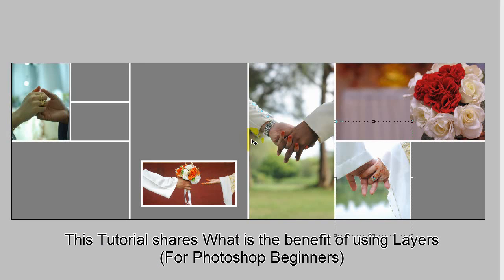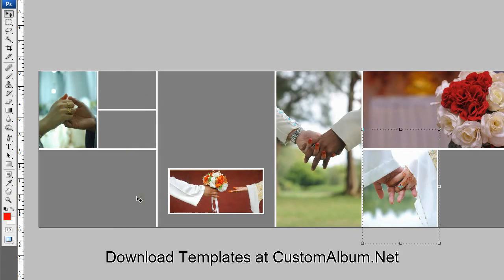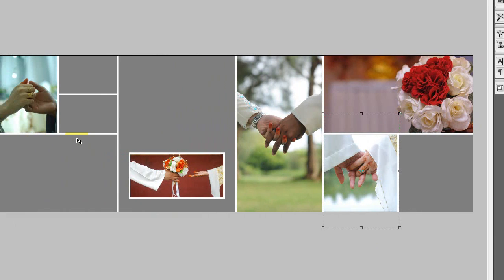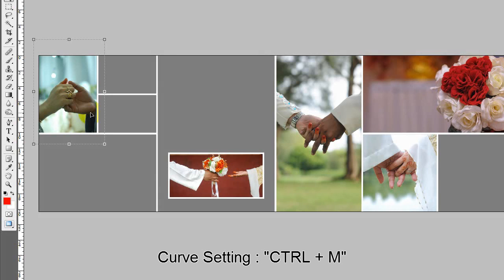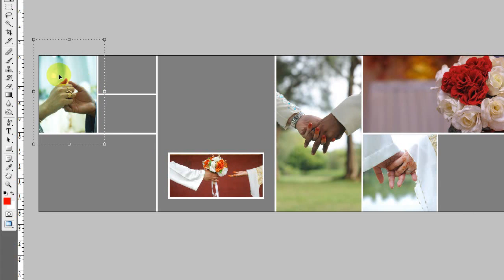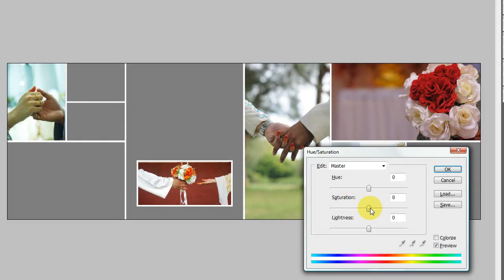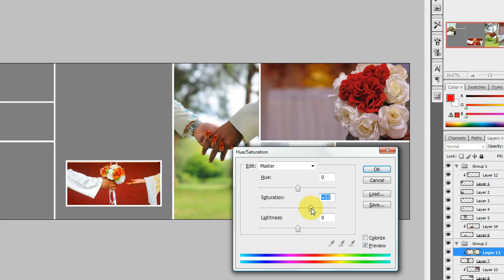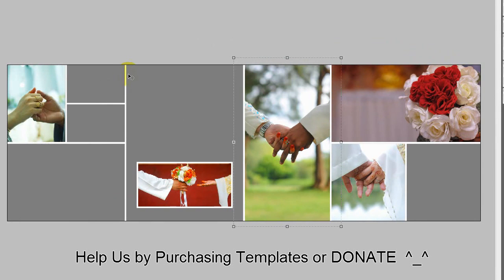Benefits of Using Layers in Photoshop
This tutorial shares what is the benefit of using layers.